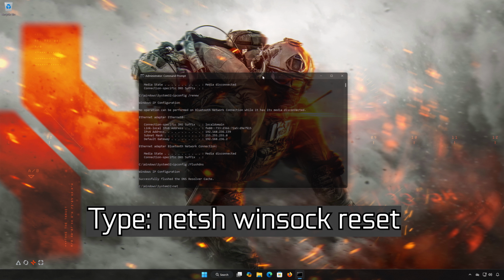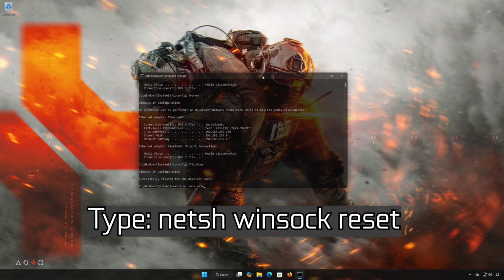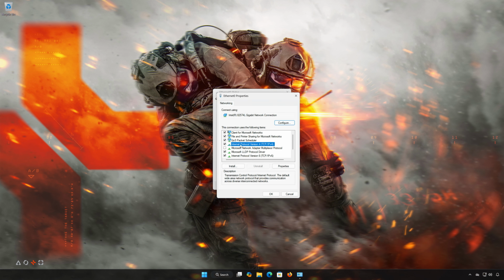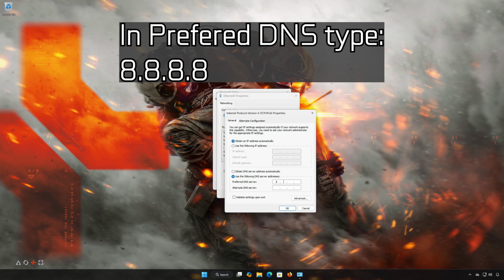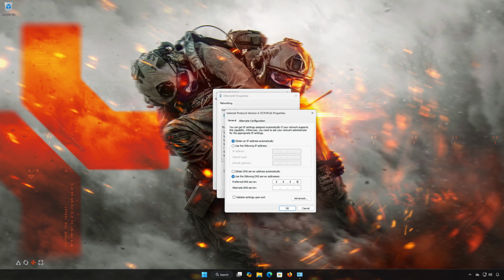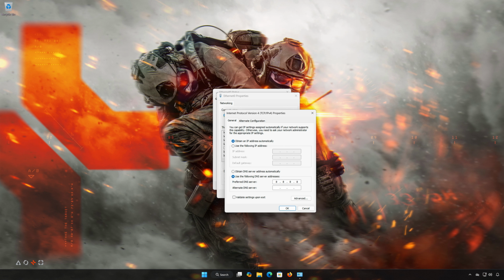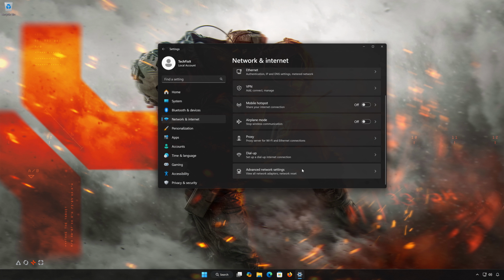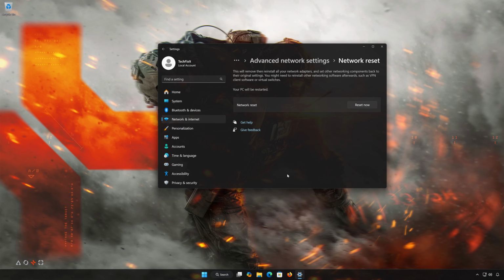Battlefield 6 – Unable to Connect to EA Servers FIX ✅ | Step-by-Step PC Guide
Having trouble connecting to EA servers while launching Battlefield 6 on PC? This quick and effective guide will help you resolve the “Unable to connect to EA servers” error, whether you’re playing via Steam, EA App, or Epic Games Store.

CHAPTERS
00:00 Intro
00:14 Solution 1
01:32 Solution 2
02:35 Solution 3
03:27 Outro